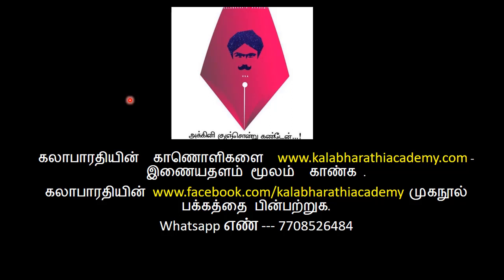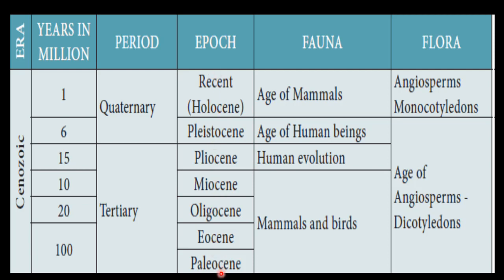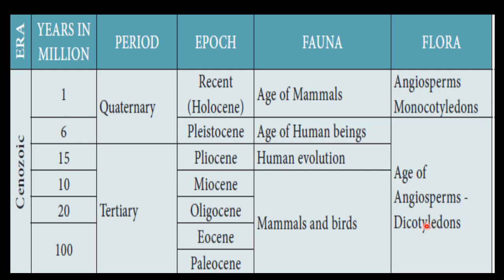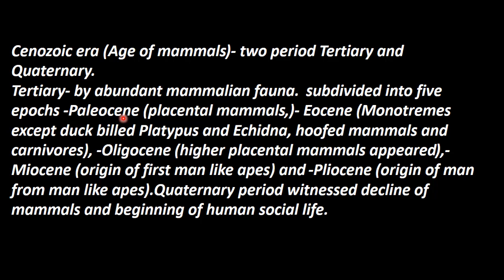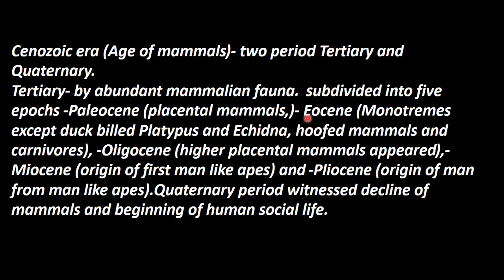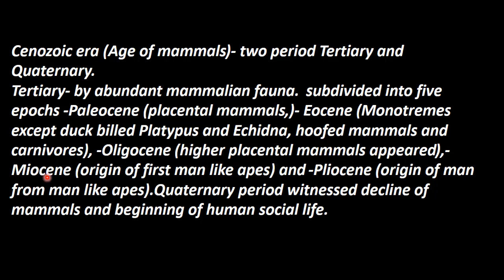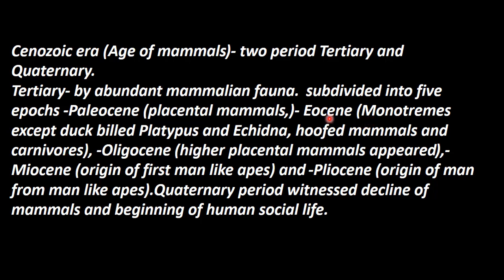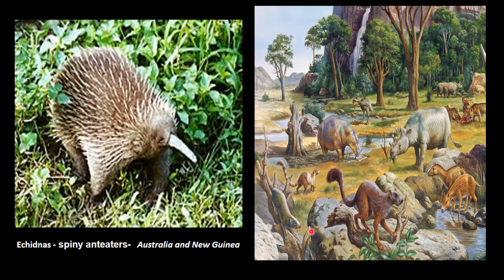10.Zoology | Evolution | Cenozoic ERA